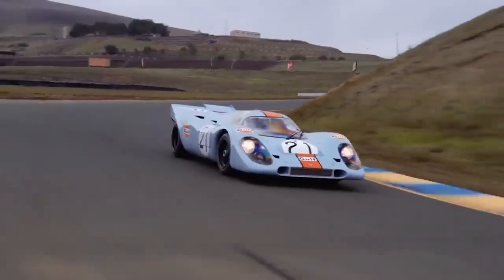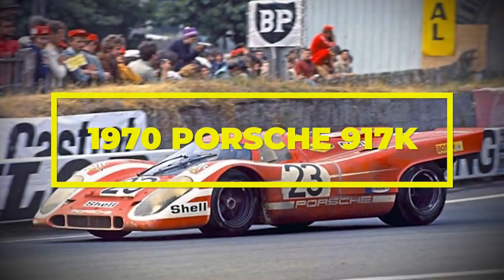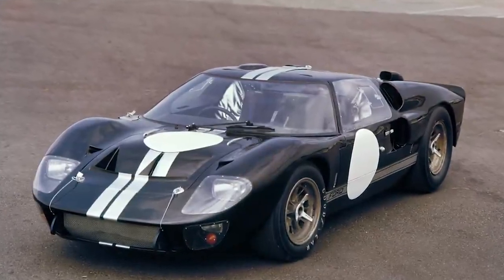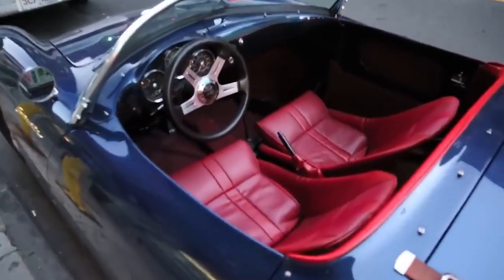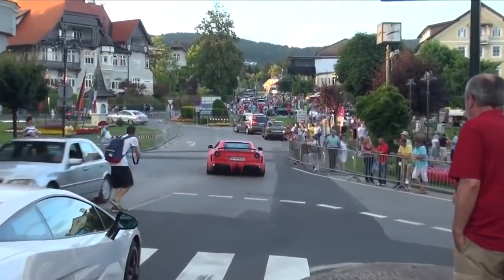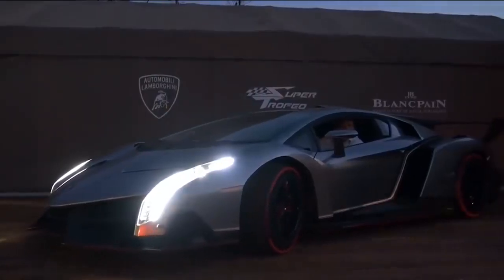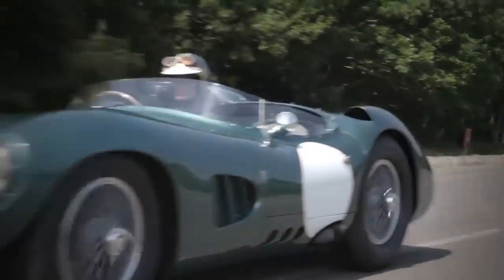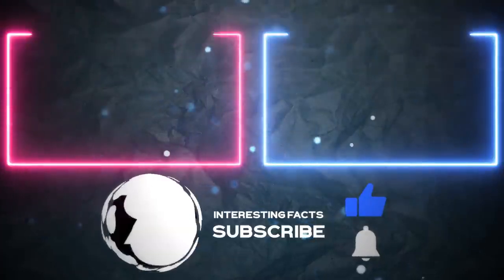RAREST And Most EXPENSIVE Cars In The World!